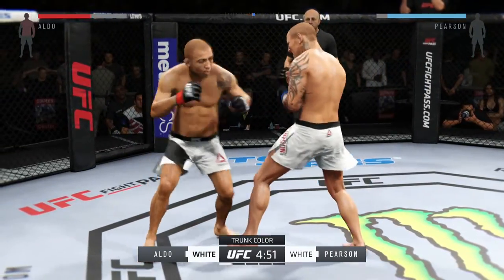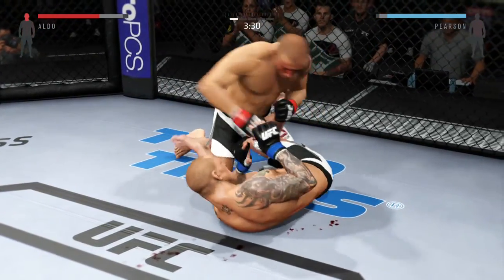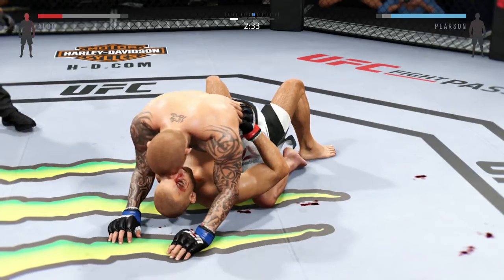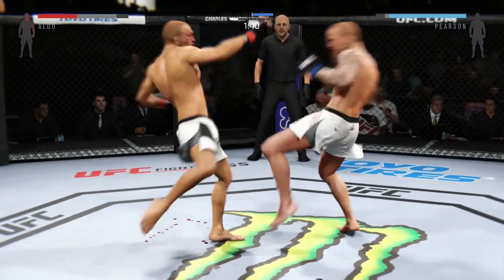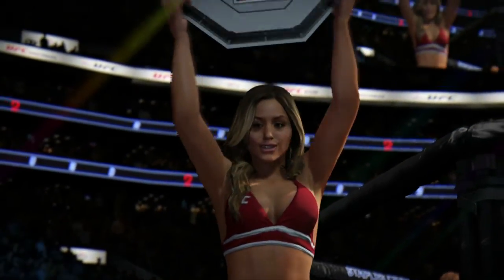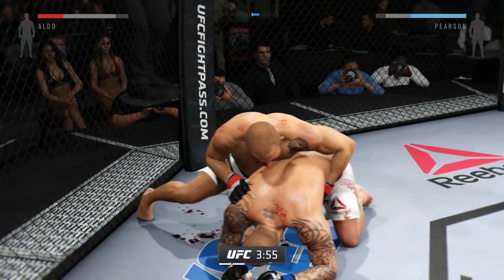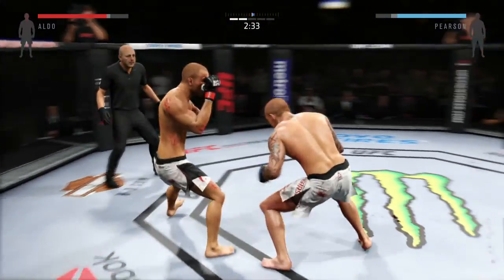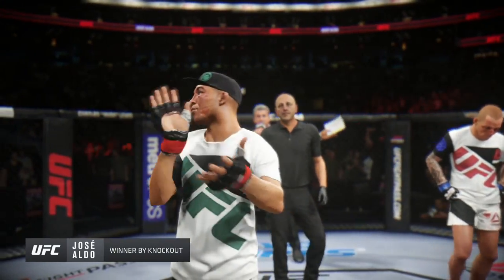UFC 2 Онлайн 2017 MMA ● Aldo vs Pearson ● Альдо vs Пирсон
Игра EA SPORTS UFC 2 выводит симуляторы боев на новый уровень благодаря невероятной правдоподобности персонажей и движений, новой системе физики нокаутов и реалистичному игровому процессу и приглашает всех бойцов вернуться в октагон и получить удовольствие от полноценного завершения боя. От выхода в октагон до нокаута — в EA SPORTS UFC 2 вы увидите полноценные, реалистичные и увлекательные бои.